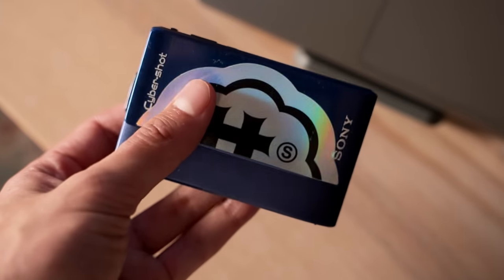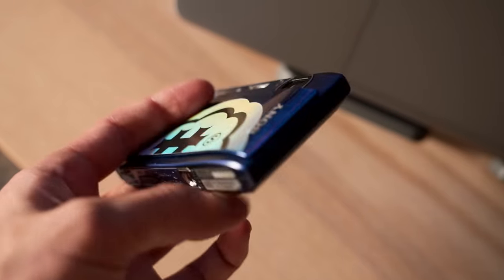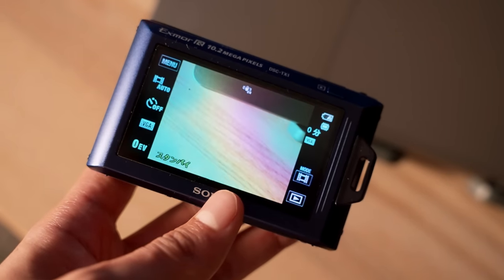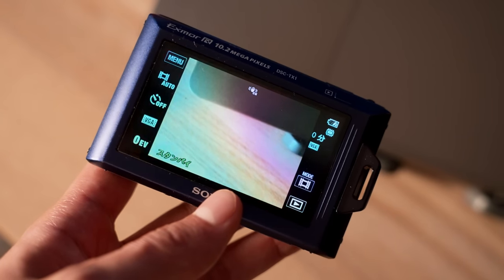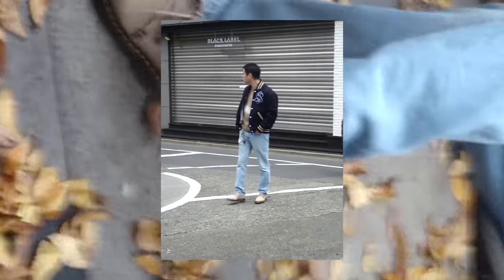Creative Camera Techniques - Shooting for Dr. Martens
In this video I dissect three creative techniques that every filmmaker can include in their productions while referencing a Dr. Martens' campaign that we recently shot here in Tokyo, Japan.